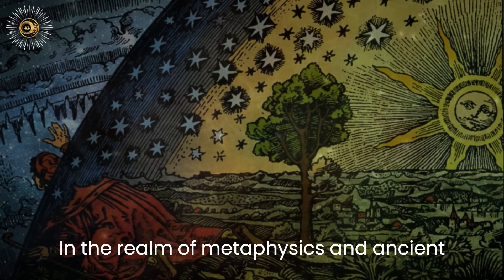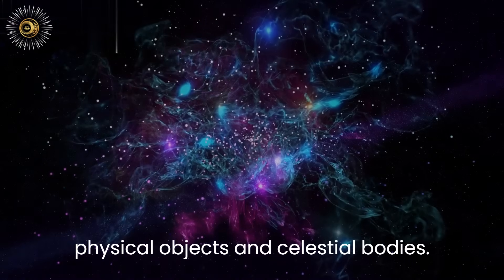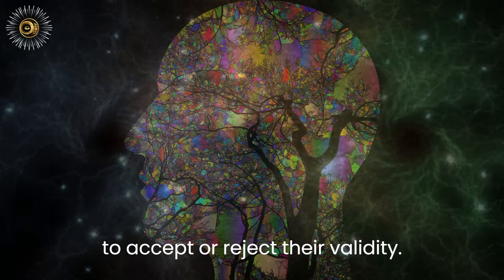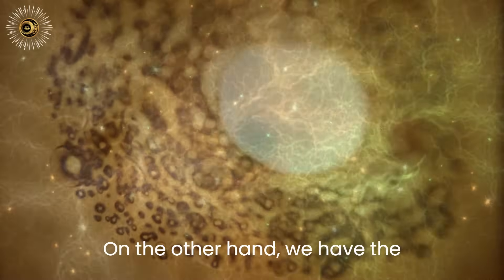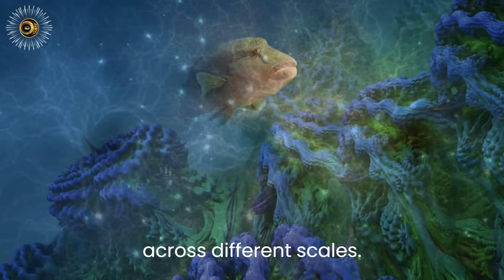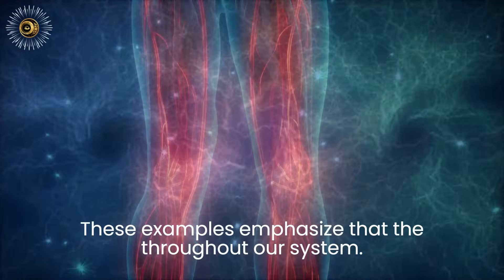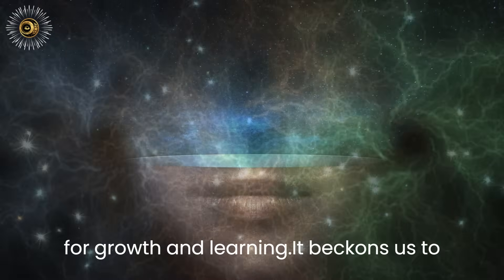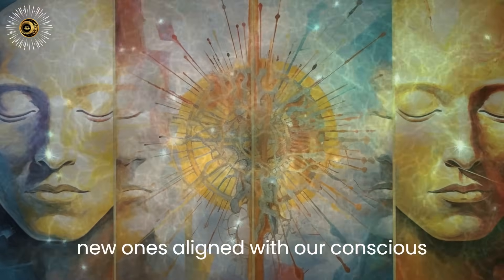As Above, so Below - Ancient Wisdom for a Better Life | Law of Correspondence | Law of Attraction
“To truly know the world, look deeply within your own being, To truly know yourself, take real interest in the world.” ~ Rudolf Steiner
At the deepest level of reality, we are all interconnected and interwoven with the universe itself. We are fractals of the divine, imbued with the same creative power that brought the cosmos into being. The phrase As Above, So Below means that our reality, our lived experiences, and our existence, are part of an infinite fractal pattern. It describes the correspondent relationship between the individual and the universe.

By embracing this understanding, we shift our perspective from victimhood to empowerment, understanding that we hold the power to shape our experiences.

The 7 Hermetic Principles ~ The Kybalion

Each of you matters, and your support means a lot to us.